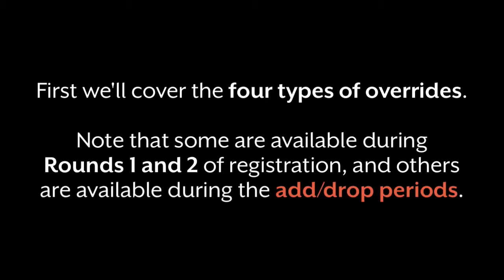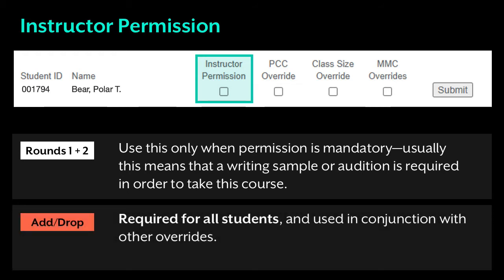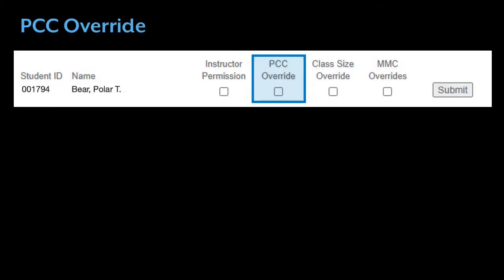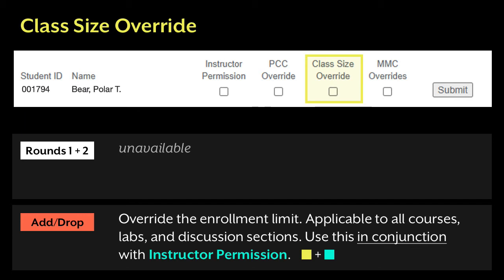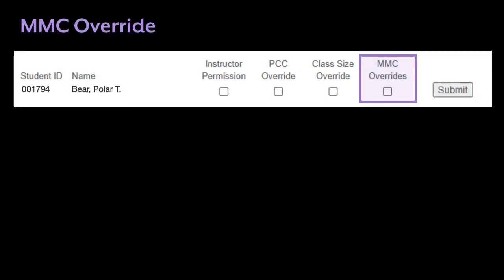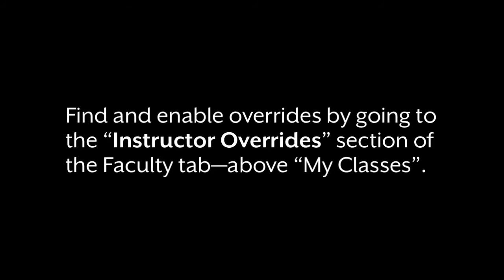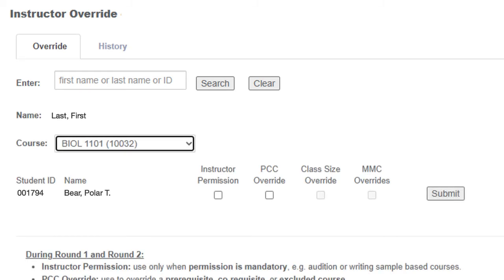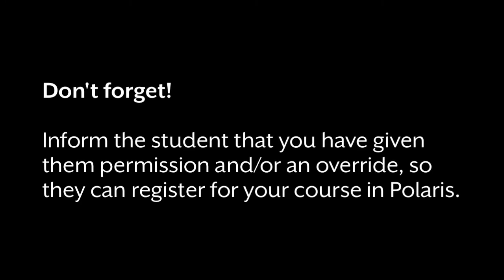Polaris Tutorial: Class Overrides (and when to use them)